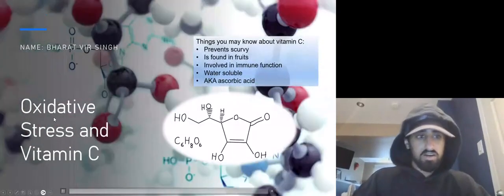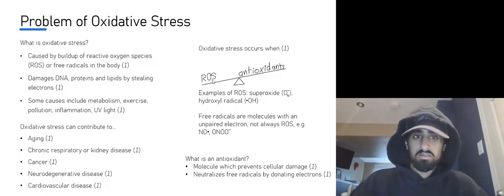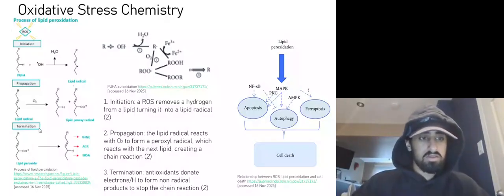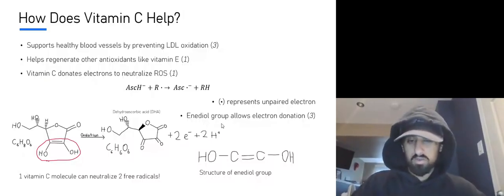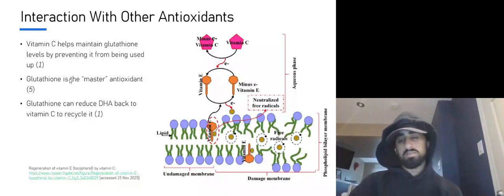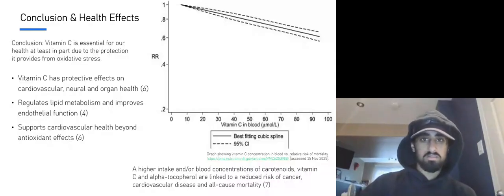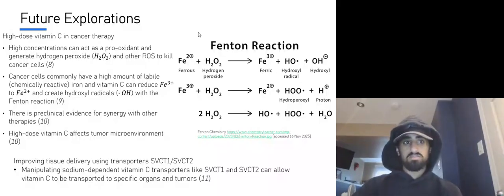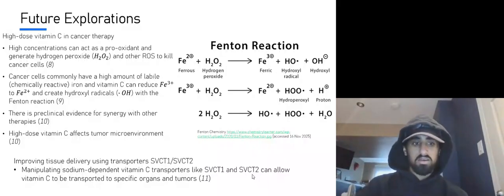Oxidative stress and vitamin C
Vitamin C's role in protecting cells from oxidative stress.